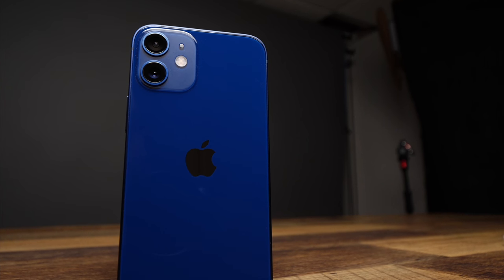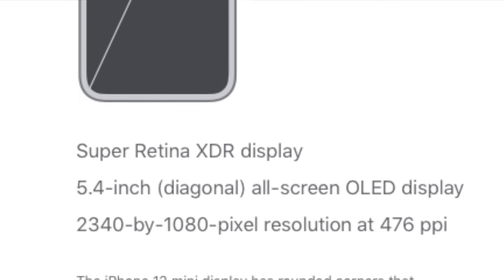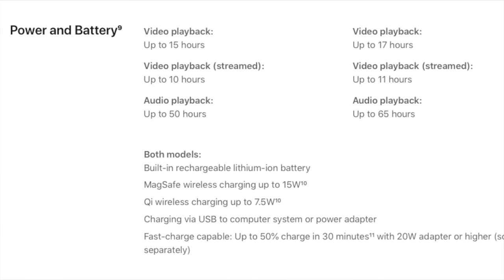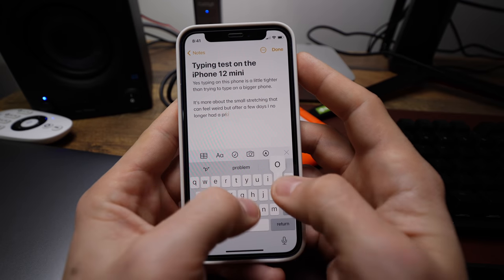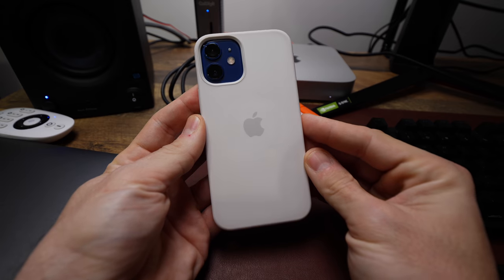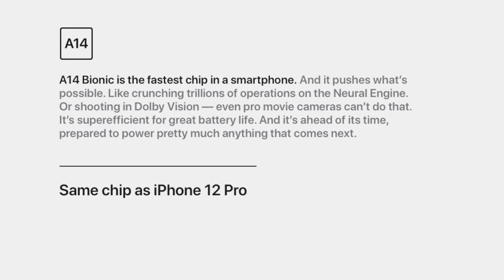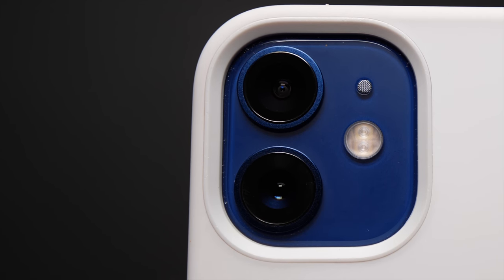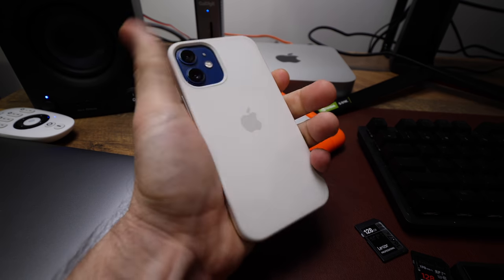iPhone 12 Mini One Month Later! Yes, it's THE BEST iPhone!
Look the iPhone 12 mini is absolutely my favorite phone on the market.

It's perfectly sized, has plenty of power, and gets all of the cool iPhone 12 tech for less money.

How else has it held up after the past month?

Main Camera

Main Lens

Secondary Camera

Secondary Lens

Main Computer